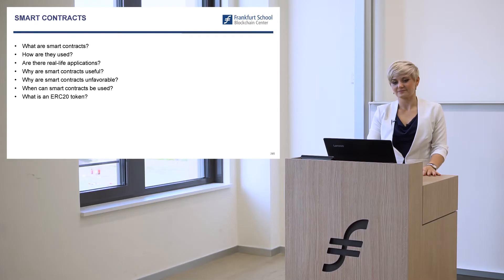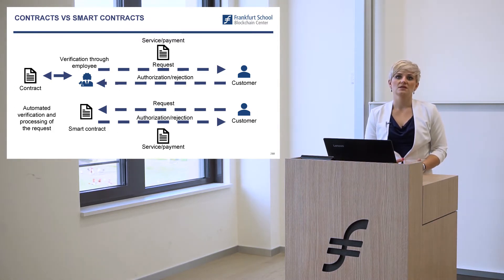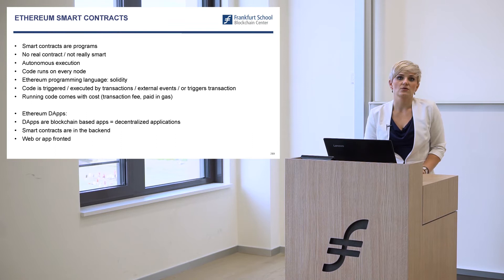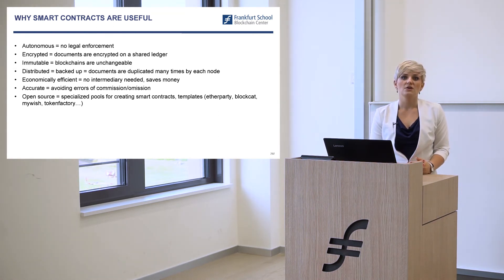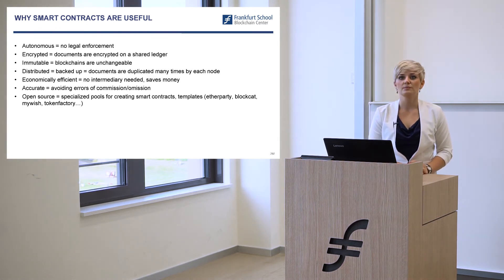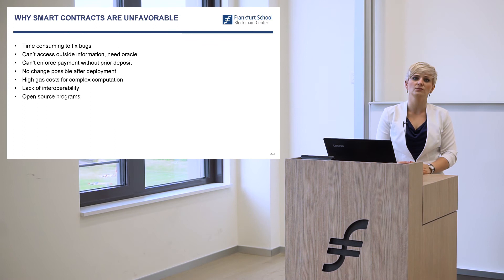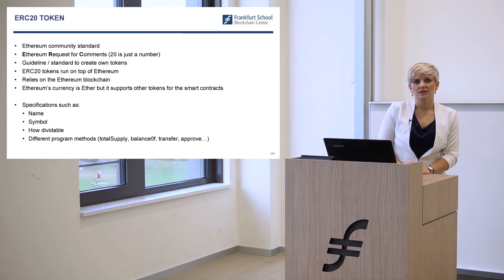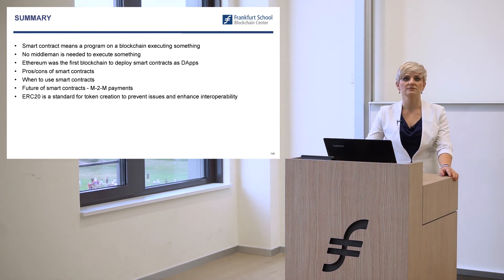What Is A Smart Contract? Simply Explained.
Smart contracts are an important part of the Blockchain technology. This video explains smart contracts, and what they have to do with Blockchain in a simple way.

Did you like this video? Visit our Frankfurt School Blockchain Academy (the Academy of the German thought leader in the Blockchain/DLT field) and join one of our courses:
Blockchain Masterclass (including certificate of participation)